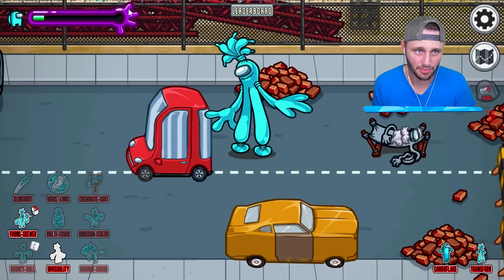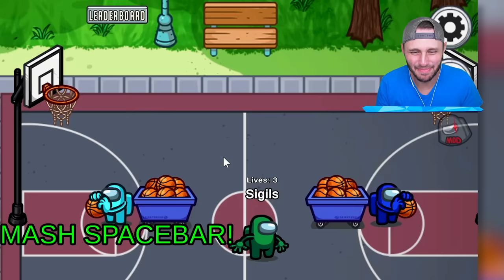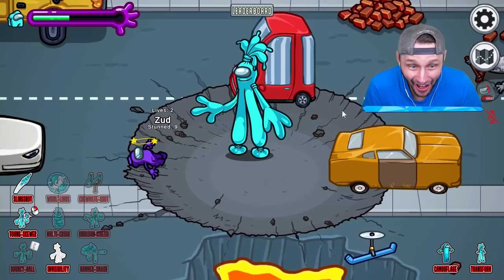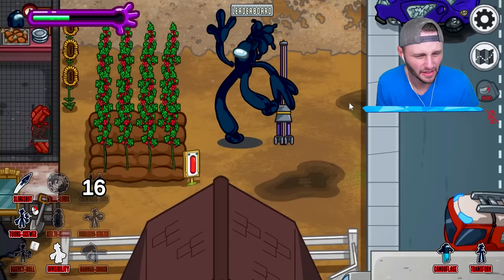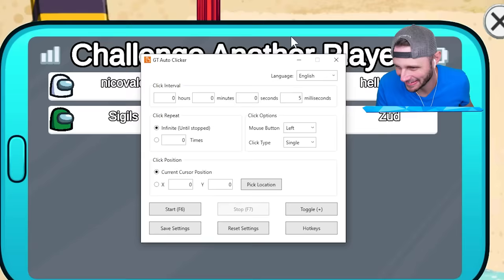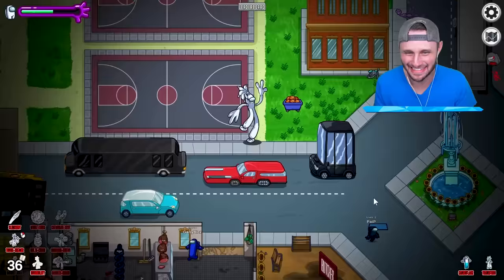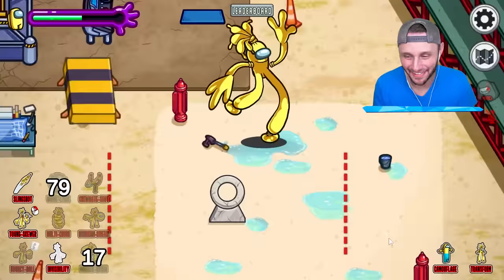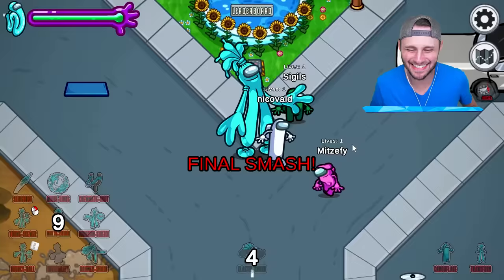Stretchy Crewmate in Among Us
We become a stretchy imposter in Among Us